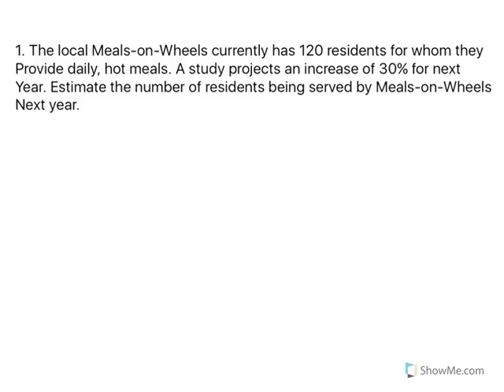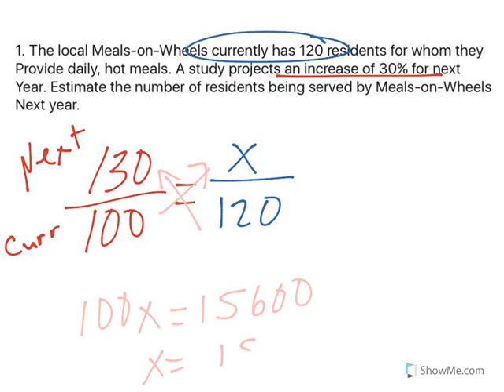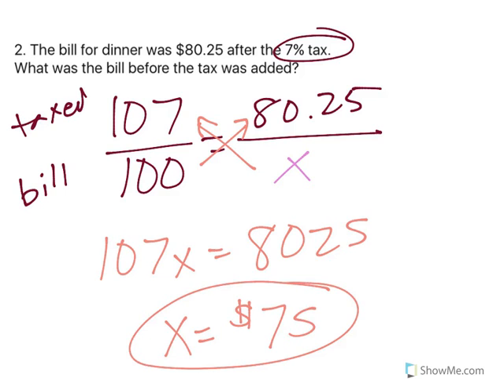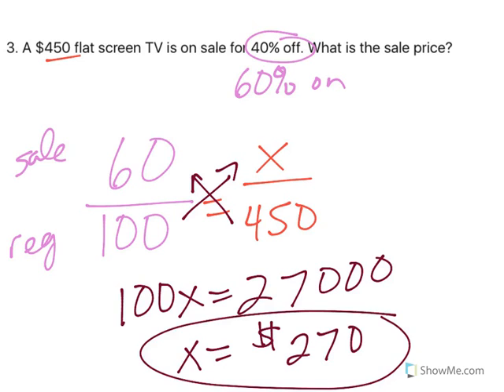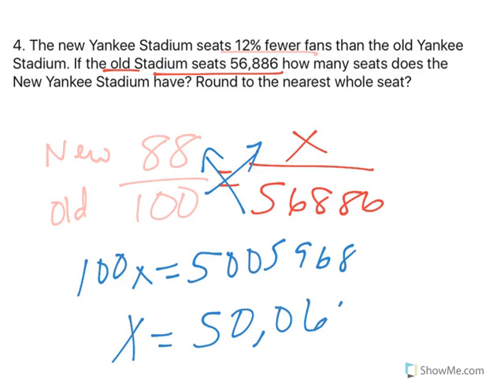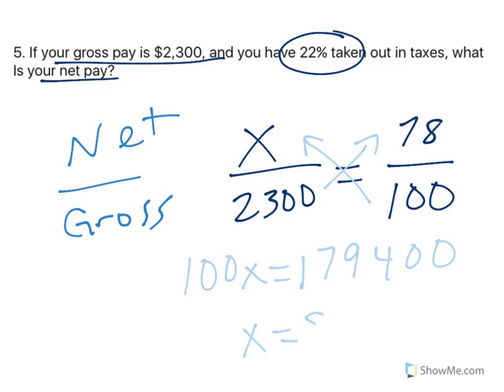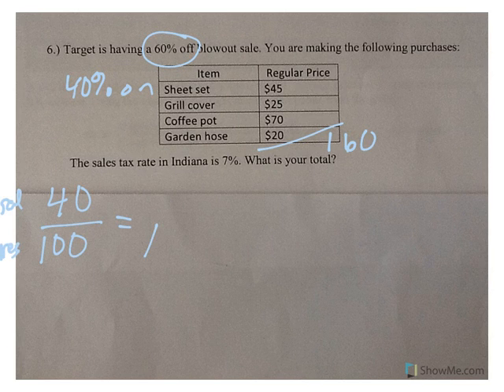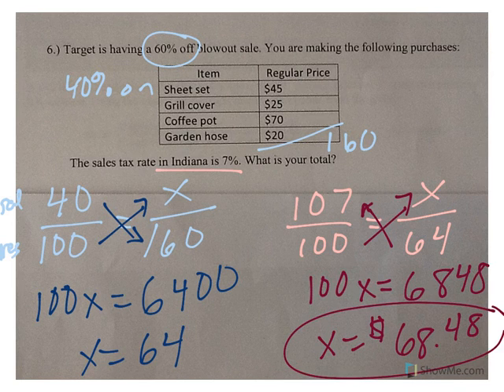Practice: Percent Change (24)